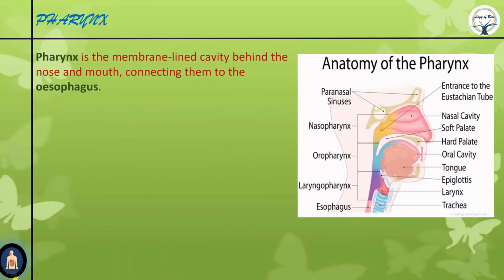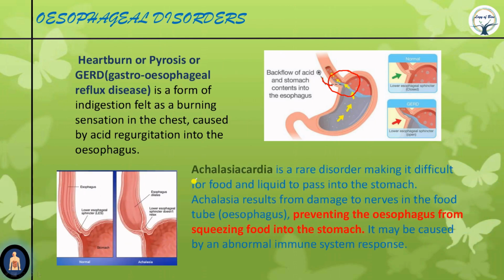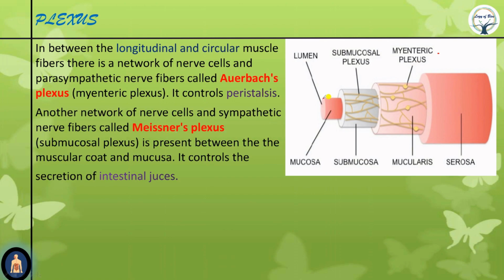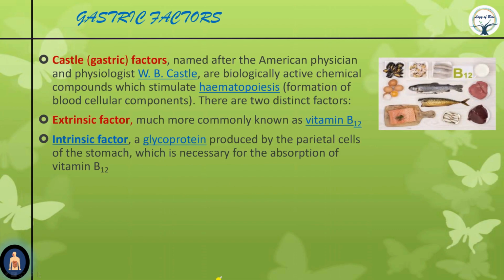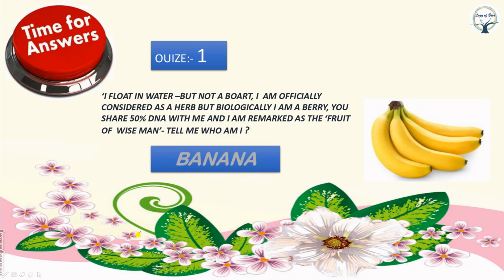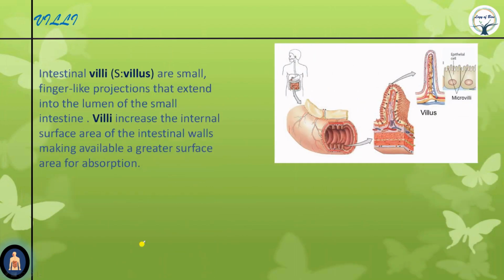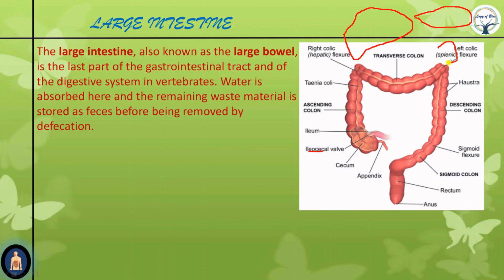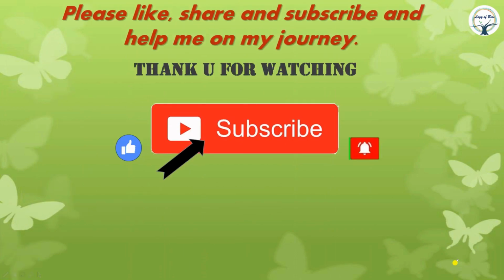EASY WAY-Digestion and absorption chapter 2.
Learn Digestion and absorption for NEET, in a easy way, with some basic knowledge about Biology.
                Digestion is a catabolic process in which large complex molecules (polymers) are broken into small simple molecules (monomers) in the presence of enzyme.
               The main purpose of digestion is to break large non-diffusible substance into small diffusible form.
                 Anatomy of gastrointestinal tract - pharynx, esophagus, stomach, small intestine, large intestine and anus.
                  A detailed study of Alimentary canal of the Digestive System.

So hope U will enjoy it.